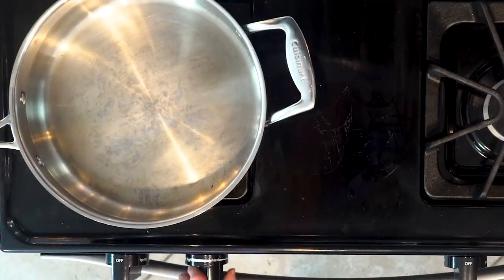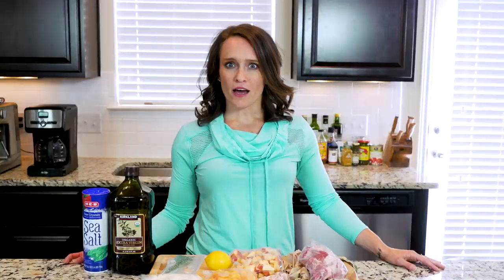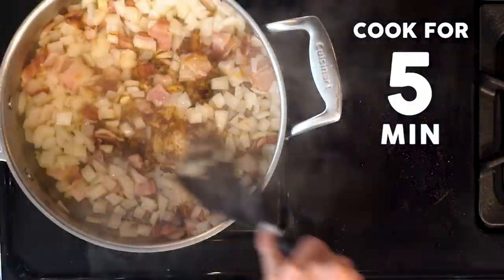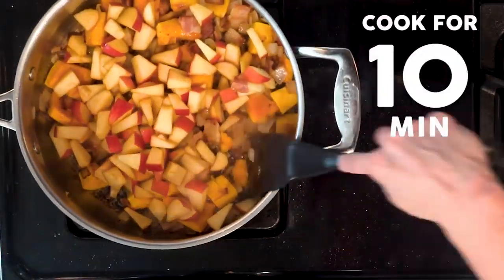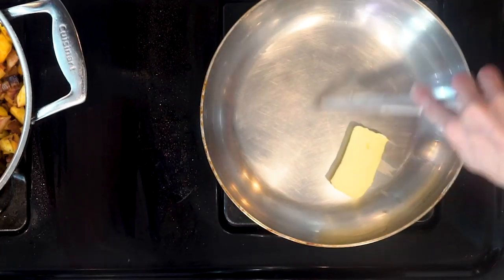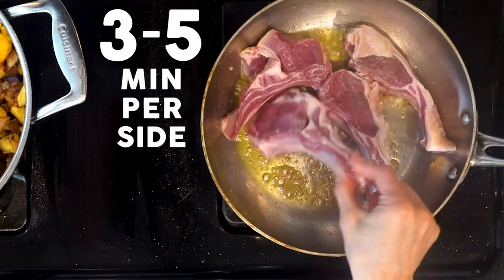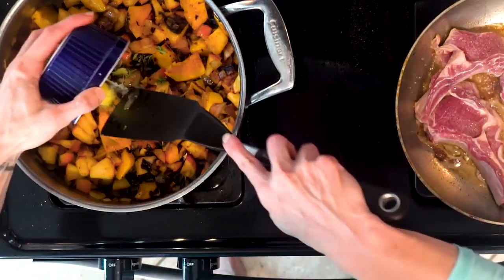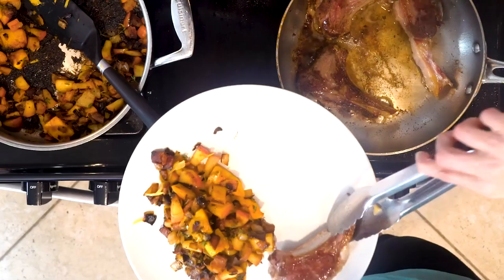FA17 05Epsilon Lamb Rib Chops w Pumpkin